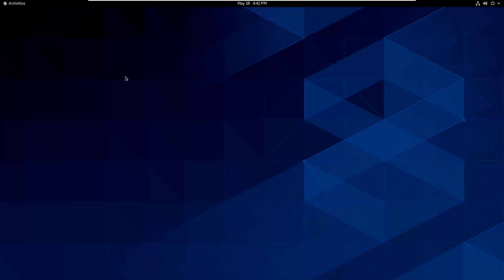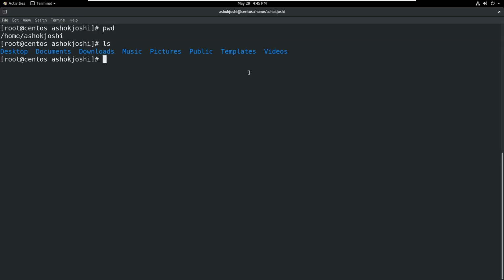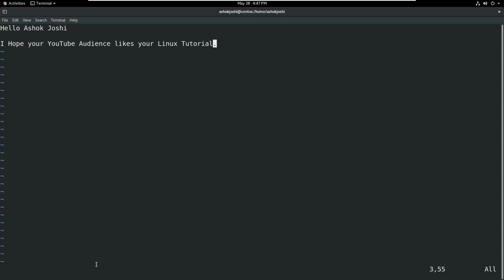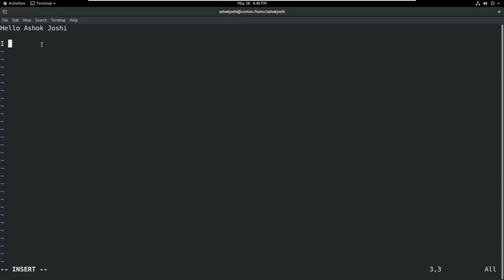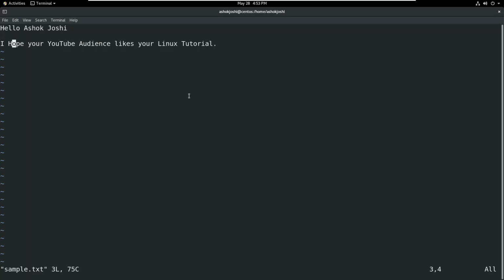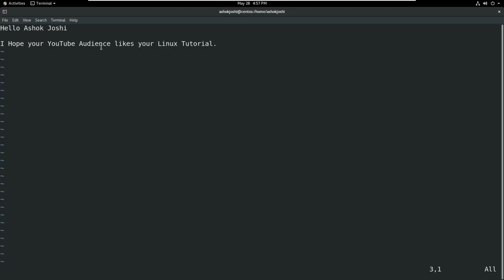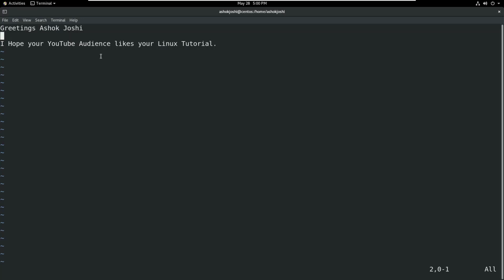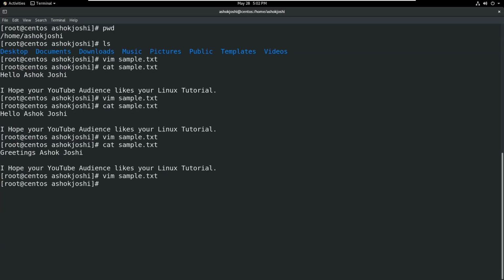#19 - Linux Tutorial Series - Editing files using Vi / Vim Text Editor | AJ Media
Hello Everyone,

My Name is Ashok Joshi. I like working with Linux and use it in my day to day life and professionally too.
In this video, I have tried to cover Vim Text Editor in detail so that who are new to it, Can learn Vim Text Editor easily.

I hope you will definitely enjoy watching the video about VIM.